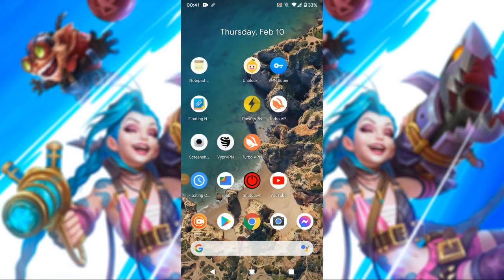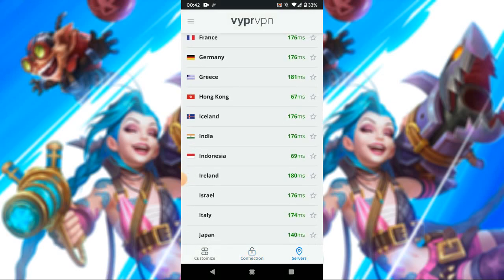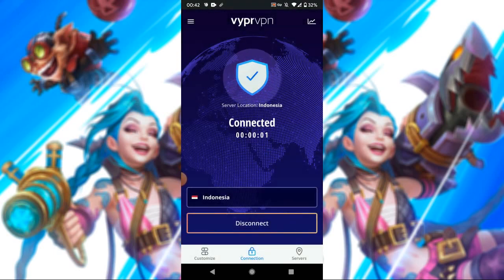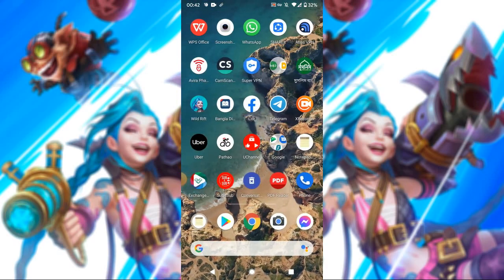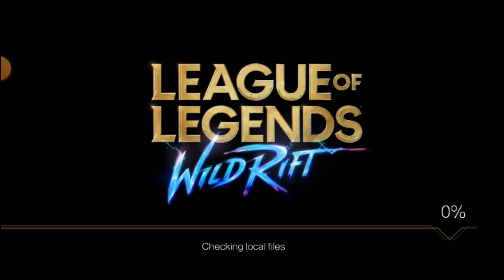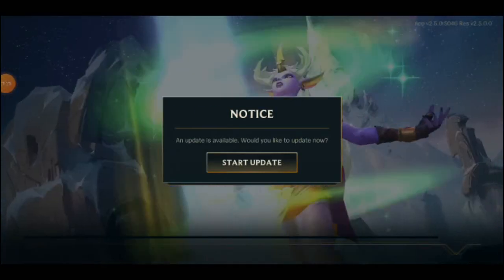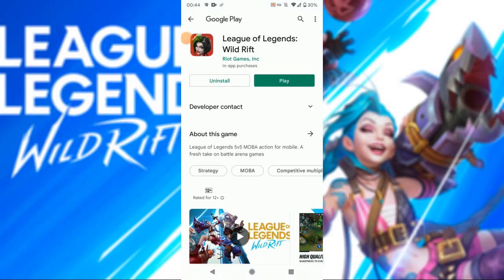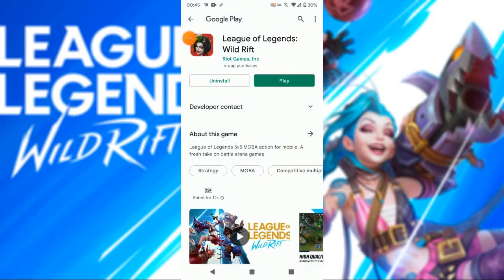How To Play Wild Rift | Download Wild Rift 1st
We All were eagerly waiting for the wild rift for a global release. And Yes This is The Present Condition. I Elaborate with the Part 1. And part 2 or The Fianl Part in on the Way, SO Don't forget to Stick with the channel And Get More.

pappa 009 -

pAppA007,pappa 009 gaming,pappa,Aavon pappa,pappa gaming,How To Play Wild Rift,Download Wild Rift,League of Legends Wild Rift